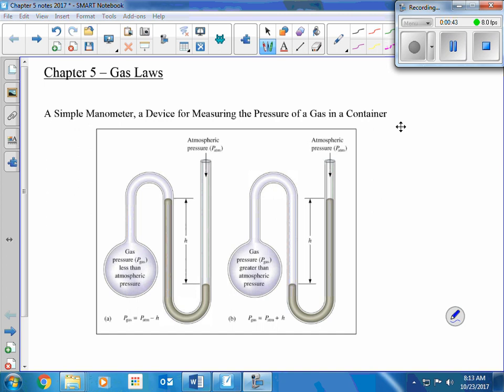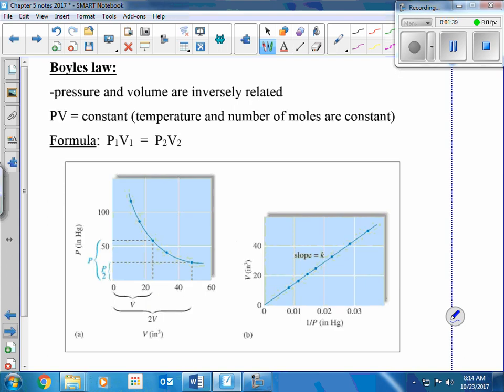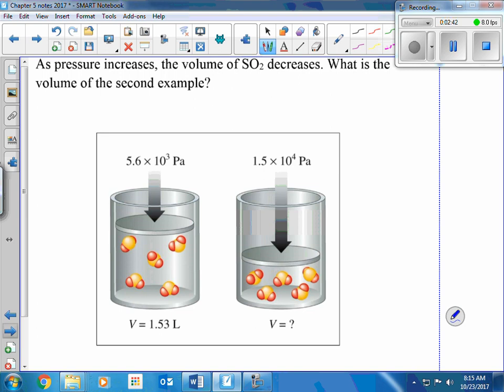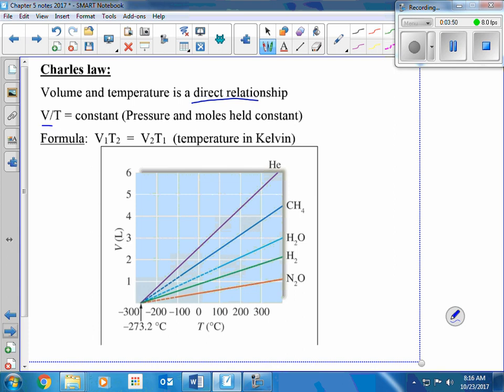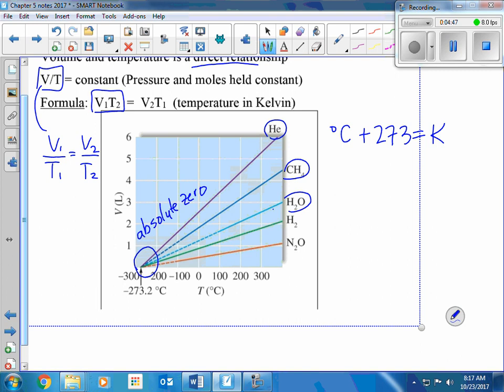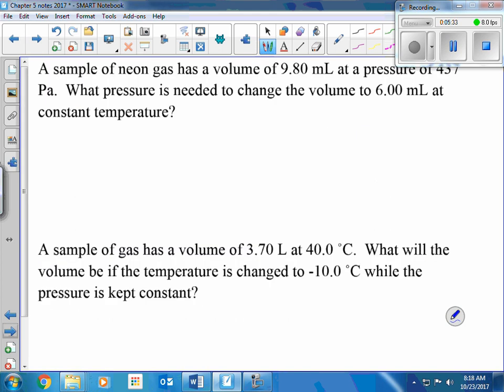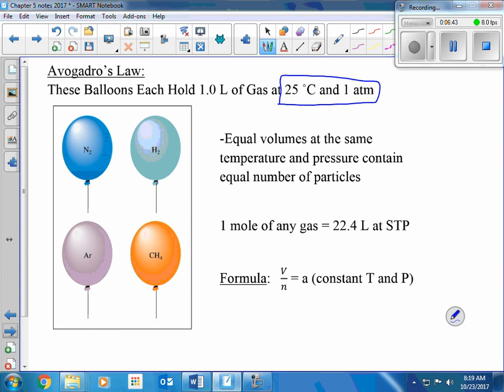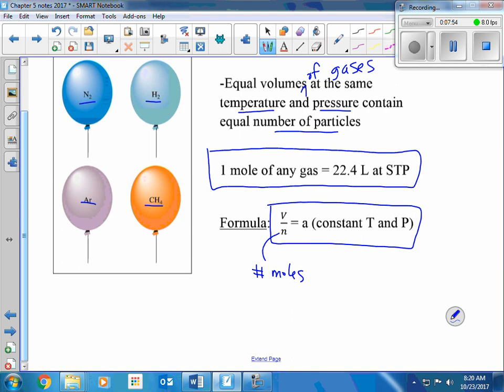Chapter 5 Video #1